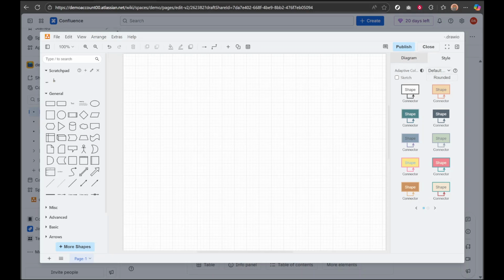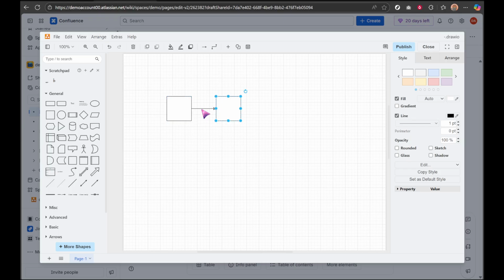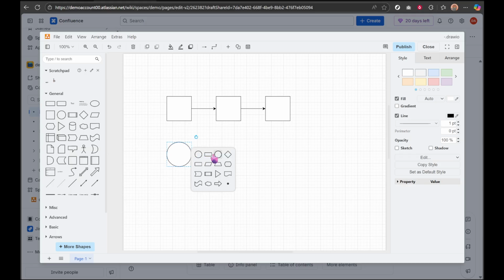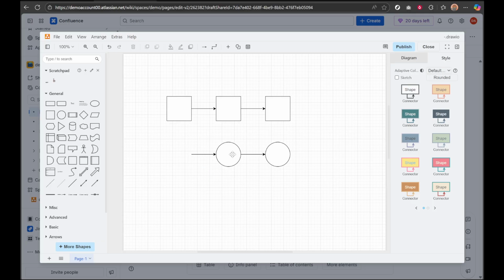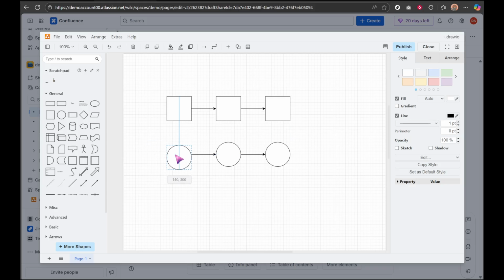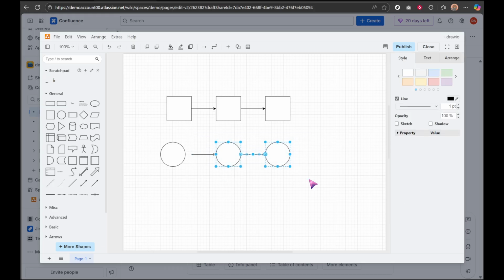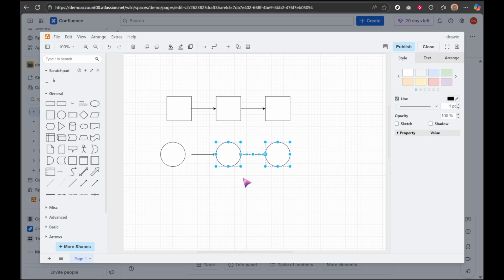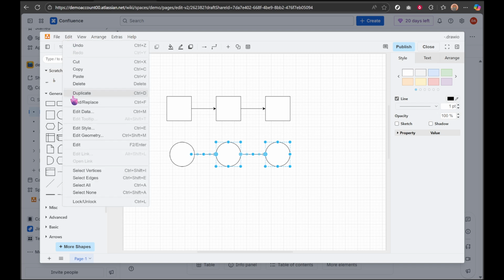How to Cut Copy and Paste Objects in draw io for Confluence and Jira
Simplify your editing workflow! ✂️ Learn how to cut, copy, and paste objects in draw.io.
You’ll know how to:

Duplicate and reposition elements

Transfer shapes between diagrams

Edit visuals without starting over
📌 Perfect for repetitive layouts.